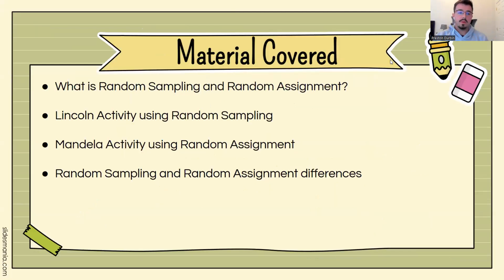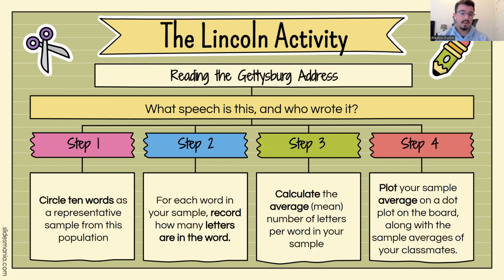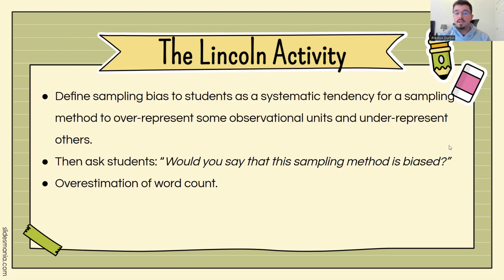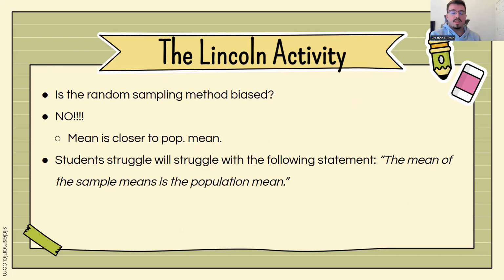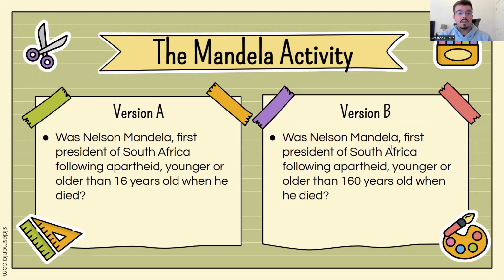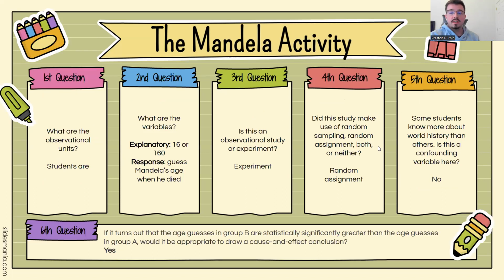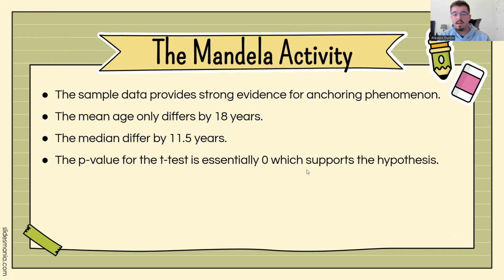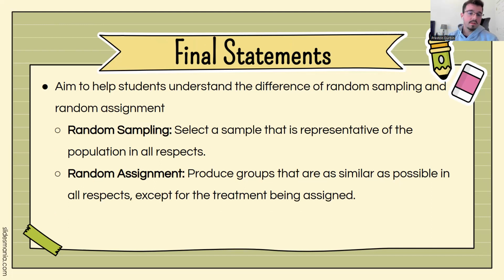Lincoln and Mandela (Random Sampling vs. Random Assignment).